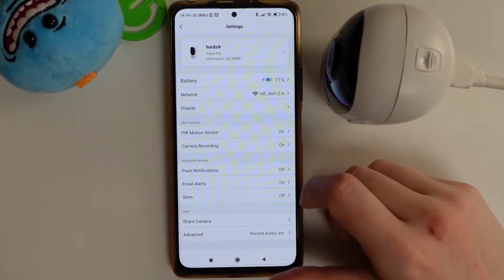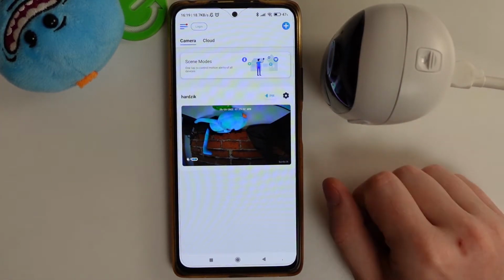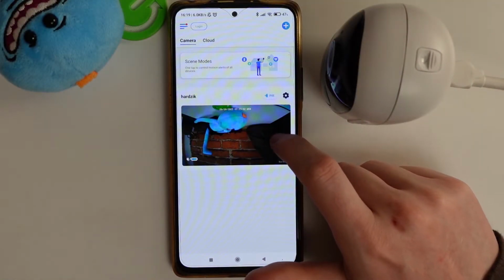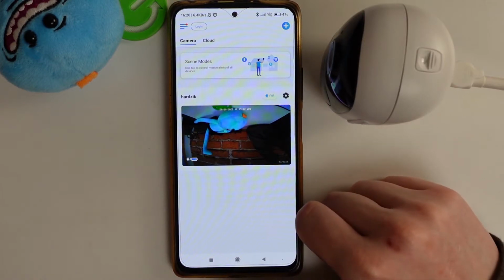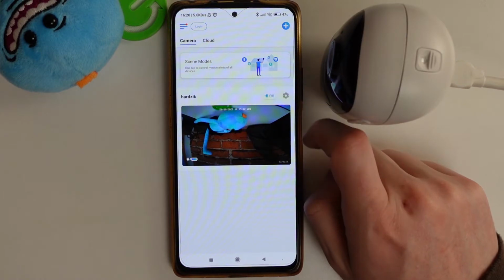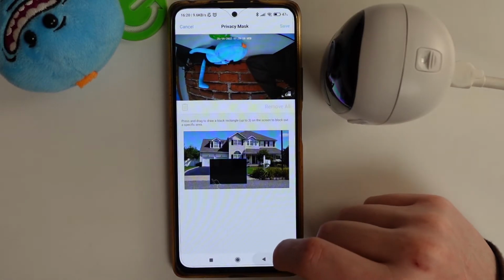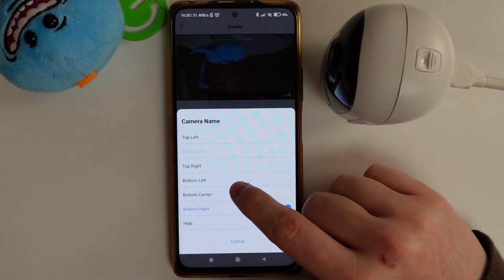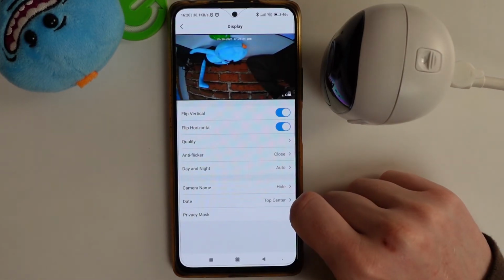REOLINK Argus Pro - How To Change Camera Name Display Location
If you want to change where camera name is display when recording on REOLINK Argus Pro, this video might be essential. Simply follow our step-by-step video tutorial and learn how to pick different place for name displayed on REOLINK Argus Pro recording. Our channel grows, thanks to you! There's hundreds of videos uploaded daily in which we show functions and settings of many devices, go check them out, if you want to expand knowledge about your smartphones, routers, tablets, etc... Consider leaving us Like, comment and subscription as it helps us greatly in producing more content for you to watch. Cheers!

How to change camera name display on REOLINK Argus Pro ?
Can i change display corner in which name of REOLINK Argus Pro shows ?
How to change name display corner for REOLINK Argus Pro ?
How to select different place for camera name on display on REOLINK Argus Pro ?